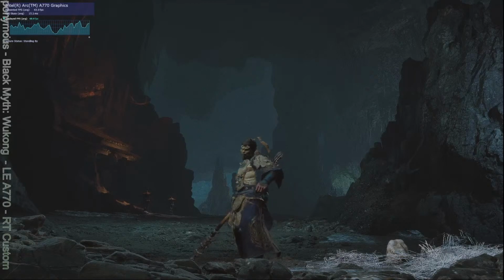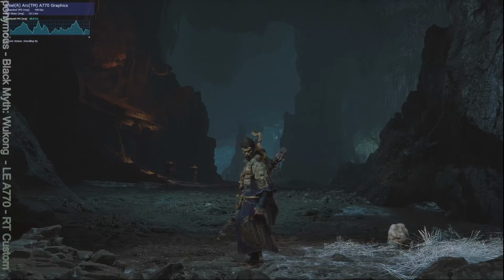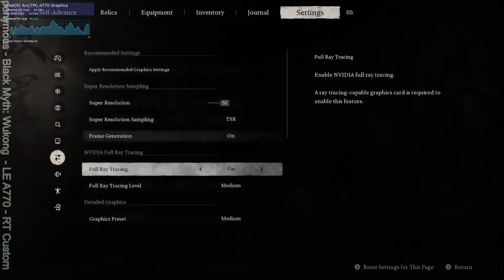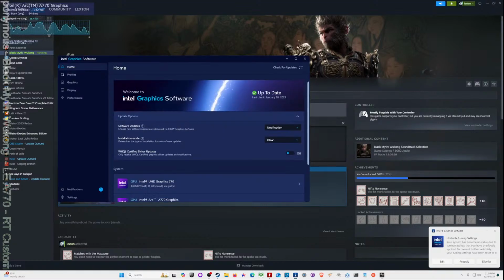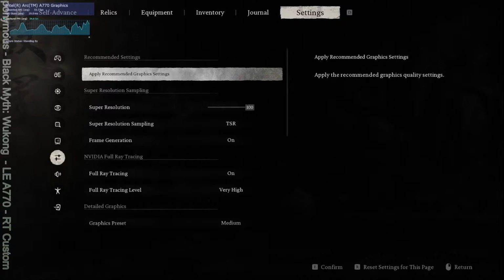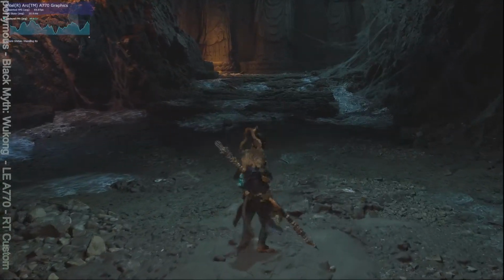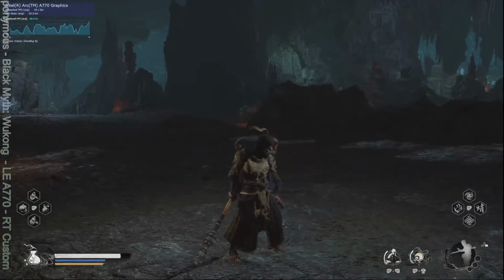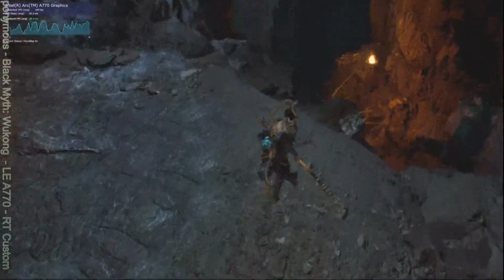Intel LE A770: Black Myth: Wukong - RT Custom Engine.ini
Testing RT Config.ini settings for better RT performance in Black Myth: Wukong

I'm looking in to creating a NexusMod and compiling documentation notes for relevant RT parameters and color / environmental attributes.  So mods can get a better understanding for tuning RT.

I screwed the pooch in this livestream as I believe Steam / UE5 will rewrite the Engine.ini if they are running. So one must make sure UE5 and Steam are not running, on top of that Steam runs background processes that are sometimes not easy to kill on Windoze.

Also I added comments like this // and they were removed and any double line breaks were removed so everything was tidied up.  There are notes in UE5 that say you can use semicolons to comment but I believe they should be avoided as anything you add after a semicolon could be added to a Parameter / Variable.

Also looking in to hacks for production release UE5 games in order to get a Console for live updates.  It is easy to do at a development level but everything gets locked down for production releases.  Let me know if you know of anything.  I'm going to implement a console in the game I'm developing.

The Reddit post mentions software that will unlock a production console but I believe it is only for PS5 / Xbox?

-- Released a RT Nexus Mod for BMW --

Testing UE5 Engine.ini settings for better RT performance in Black Myth: Wukong.

A Nexus Mod has been created that contains the Engine.ini that needs to be replaced.  For now Manual installation works, installing through Vortex is not supported at this time.  Please help test and provide feedback: